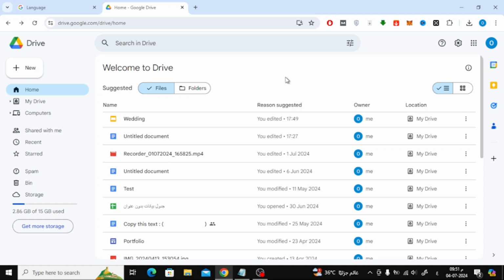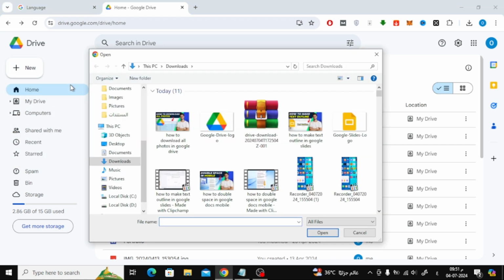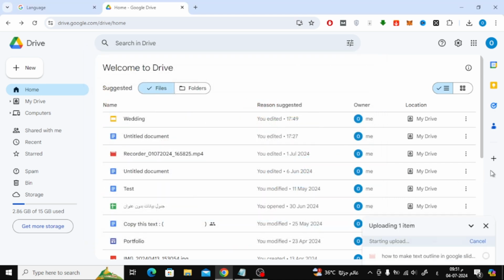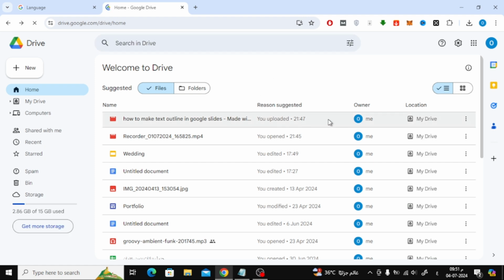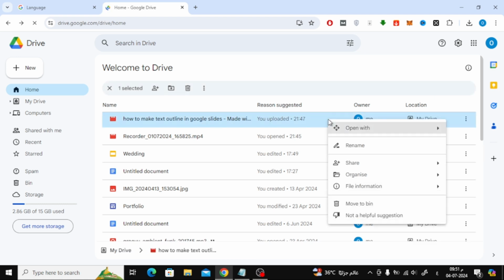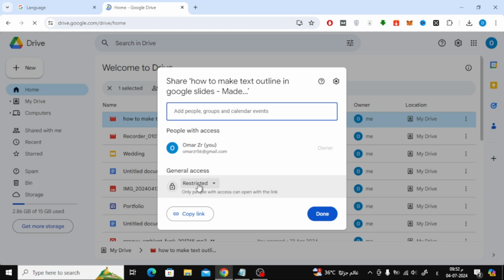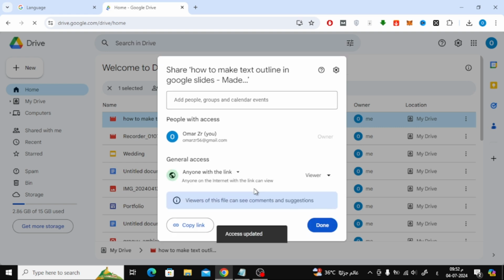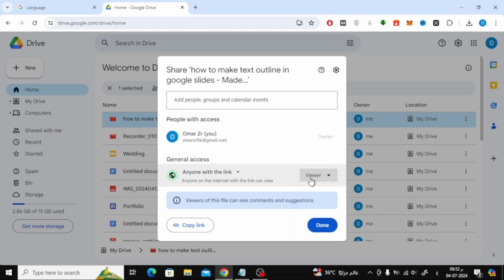How to create video link in Google Drive | Easy Step-by-Step Guide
In this video, I'll show you how to create a shareable video link in Google Drive. This is perfect for sharing your videos with friends, family, or colleagues without having to send large files via email.